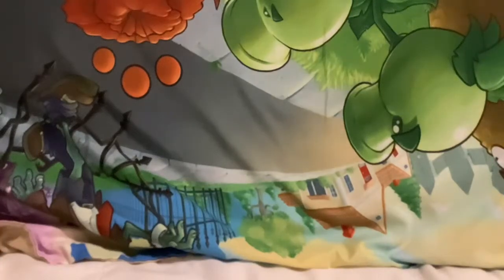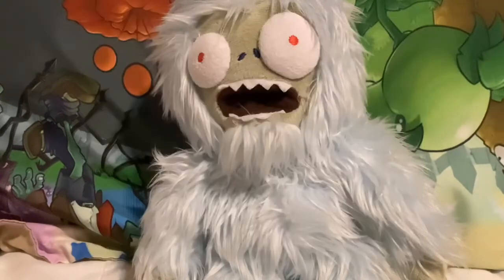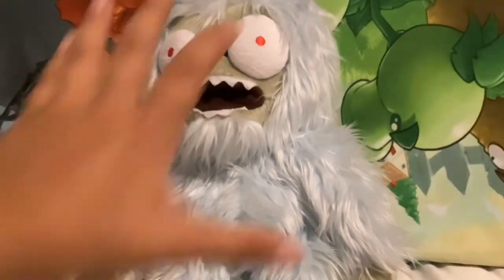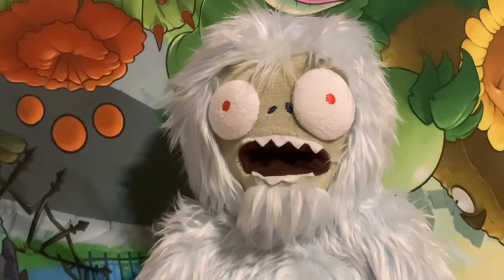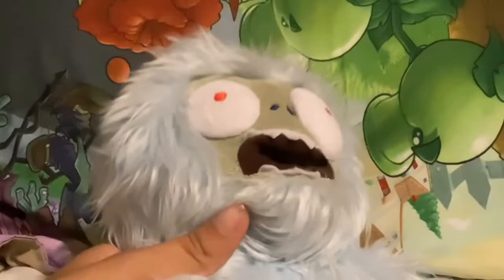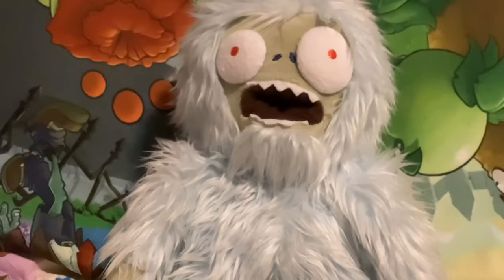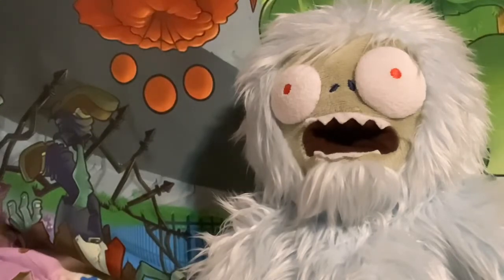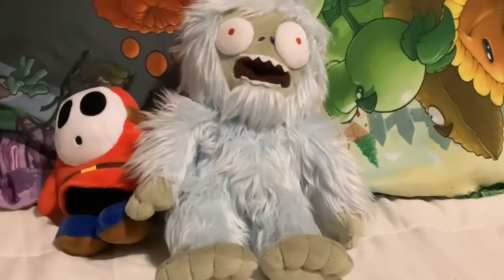Yeti Zombie Plush Review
BIG